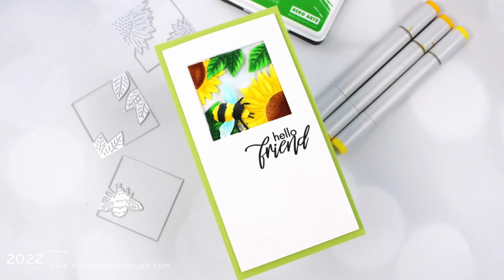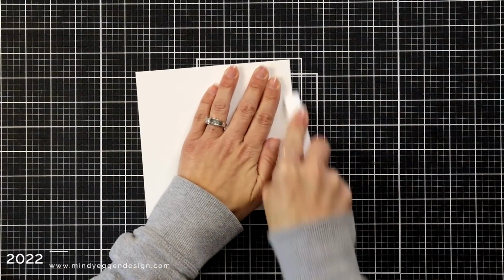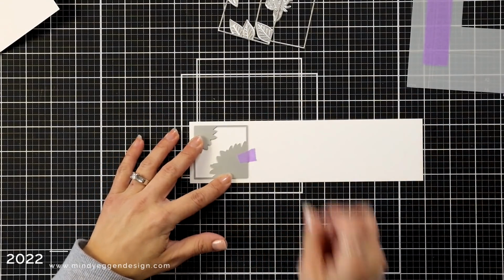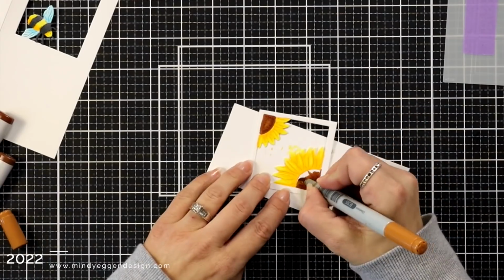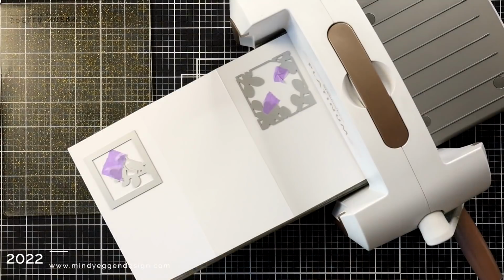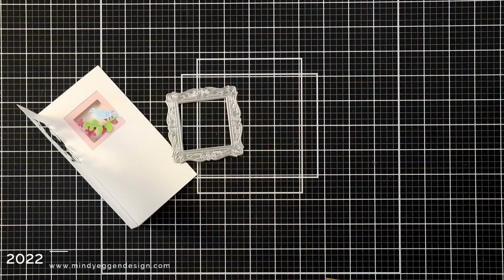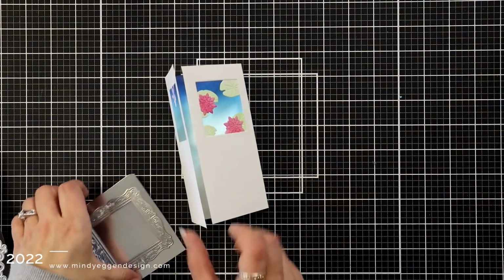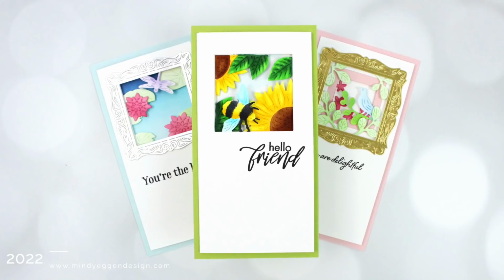Trifold Mini Slimline Layered Window Cards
Create an interactive element to your cards. Try out the Trifold Mini Slimline design with the Hero Arts Looking Glass Layering Window Dies.

——— ⭐️⭐️ DISCLOSURE ⭐️⭐️ ———

Some of the products used in today's video were sent to me from Hero Arts as part of their Creative Team.  Thank you!